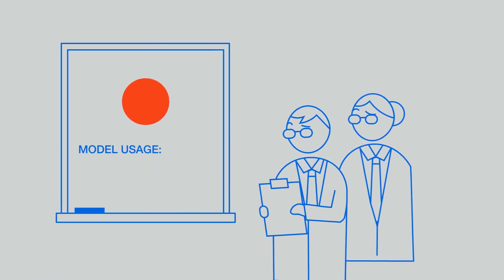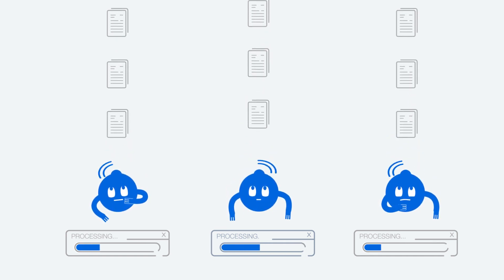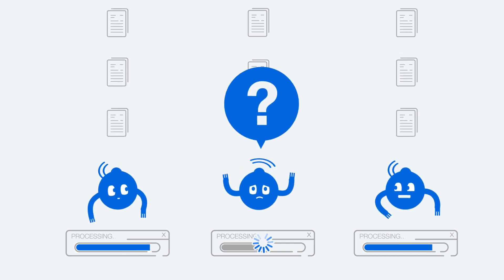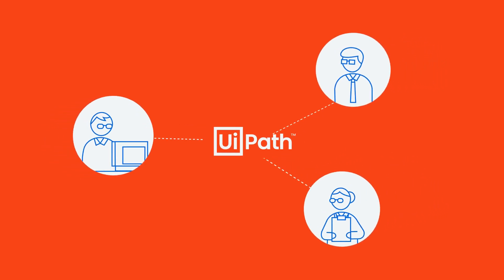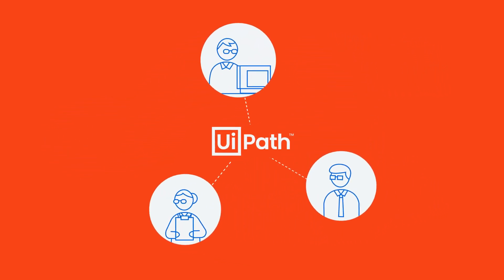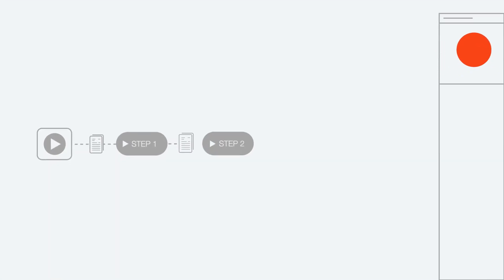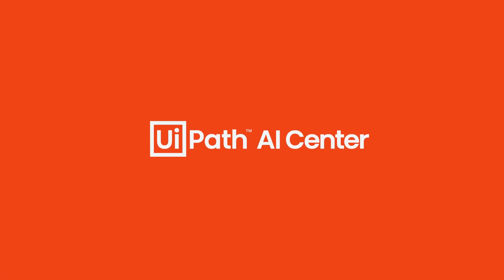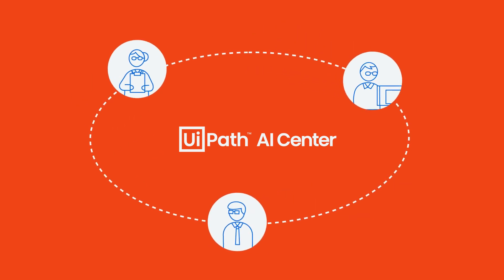UiPath AI Center: Bridging the gap between RPA and AI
With UiPath AI Center, RPA and AI finally come together. Instantly apply the limitless cognitive power of AI to any process currently being automated by RPA.